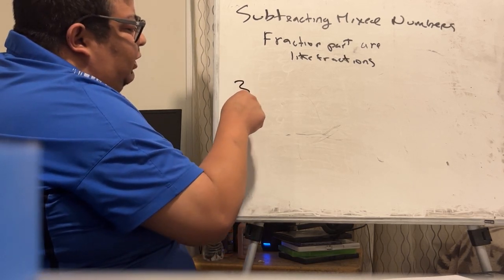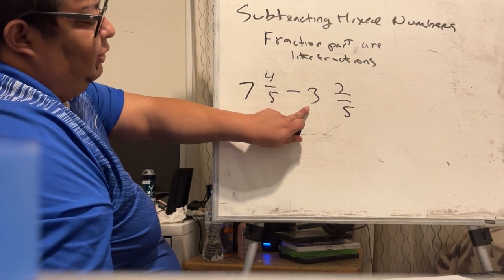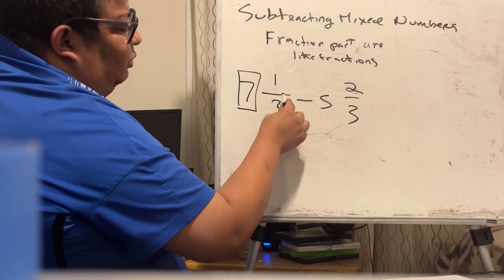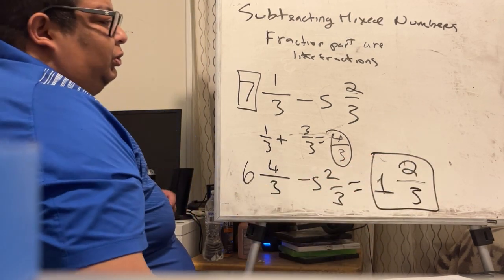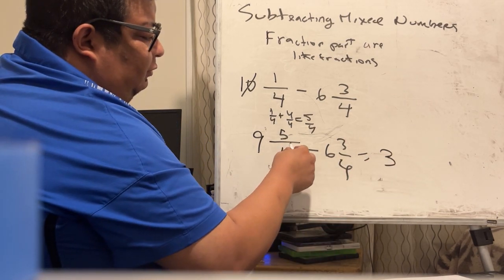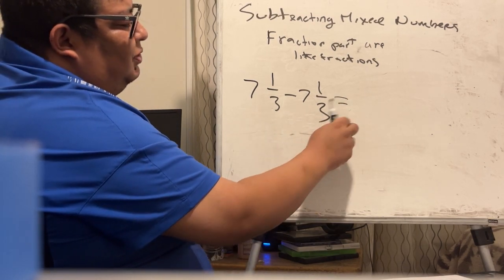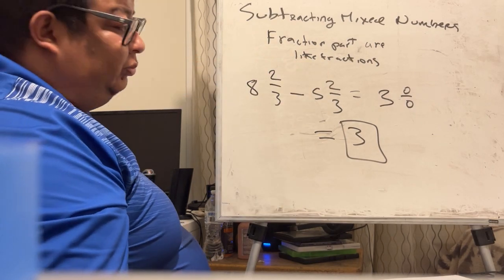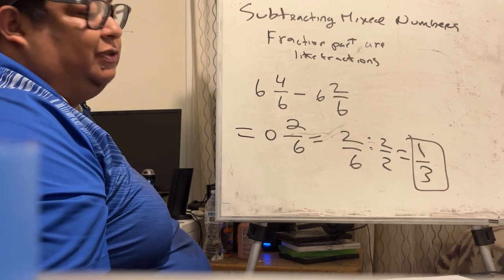BASIC MATH - ADDING AND SUBTRACTING MIXED NUMBERS WITH POSITIVE WHOLE NUMBERS AND SIMPLIFY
MIXED NUMBERS, ADDING LIKE FRACTIONS, SUBTRACTING LIKE FRACTIONS, FRACTIONS, SIMPLIFY FRACTIONS, NUMERATOR, DENOMINATOR,